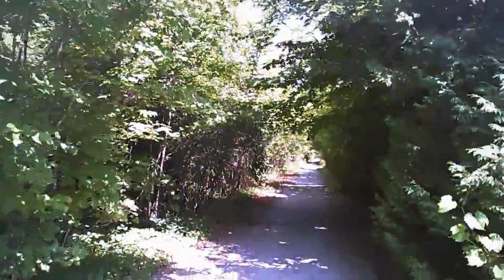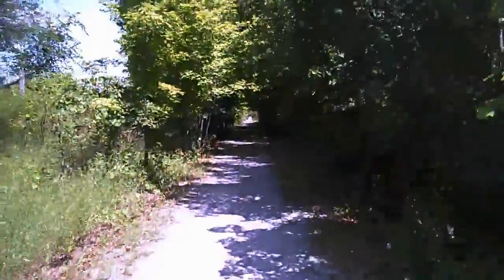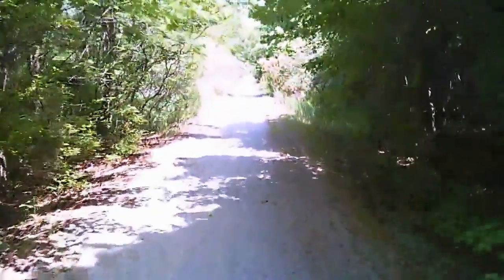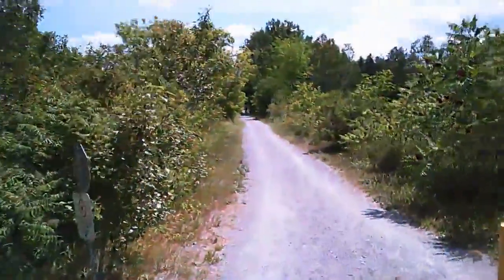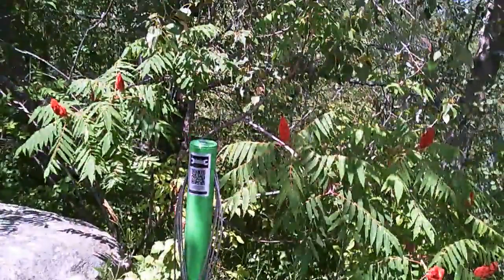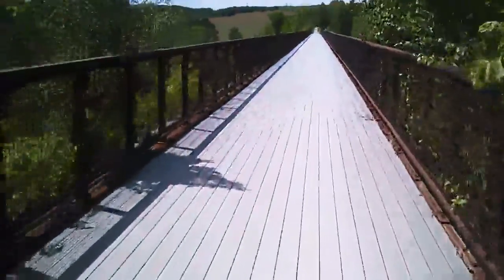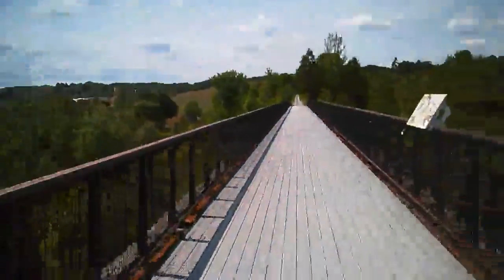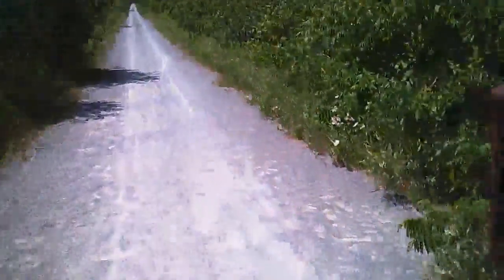Omemee to Points East PTS 3-4--5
Omemee Summer 2020 to points East and Beyond